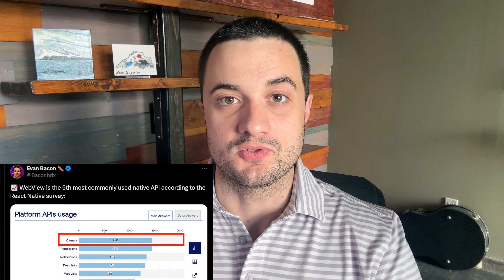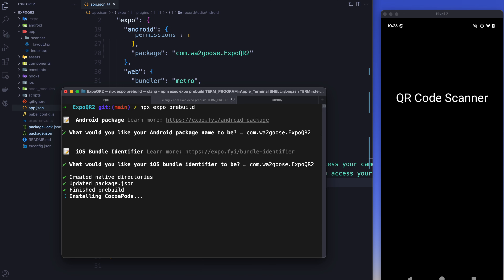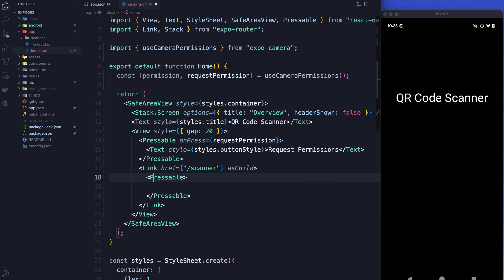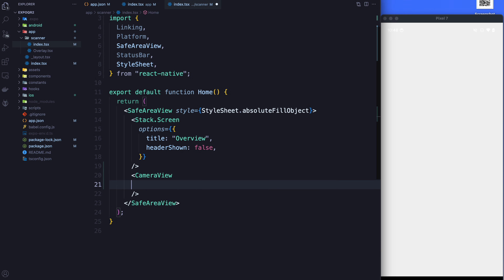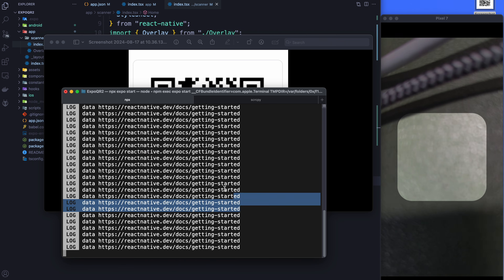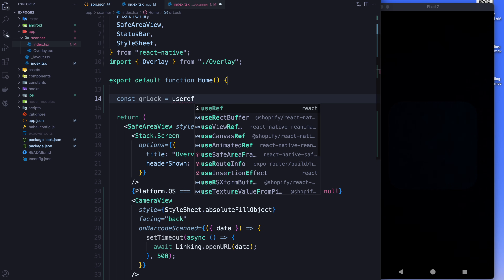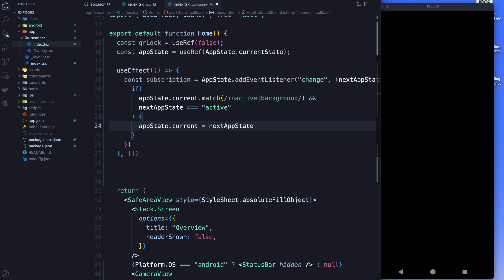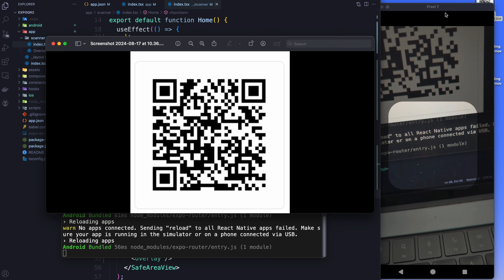How to build a QR Code Scanner with Expo ( React Native )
00:00 Introduction
00:39 Setup
02:19 Permissions
05:33 Using the Camera